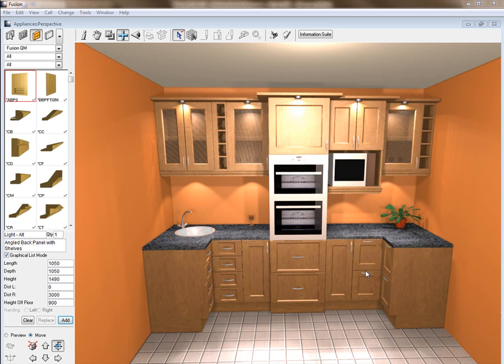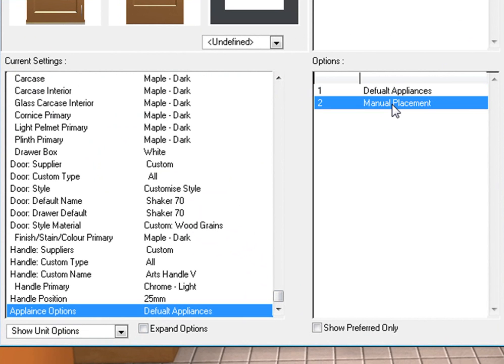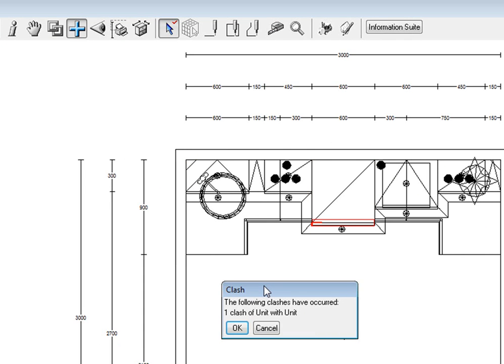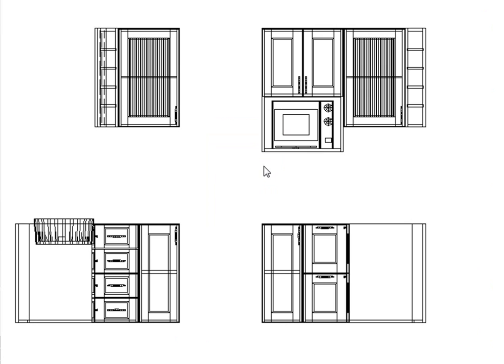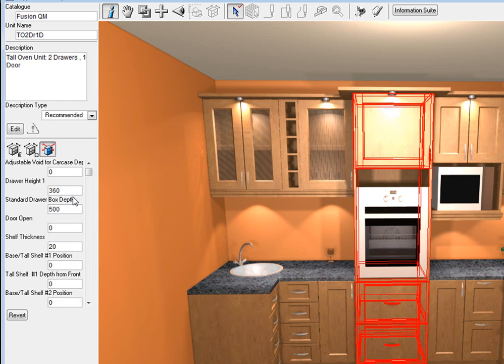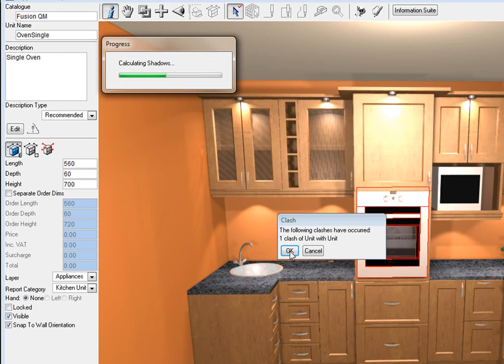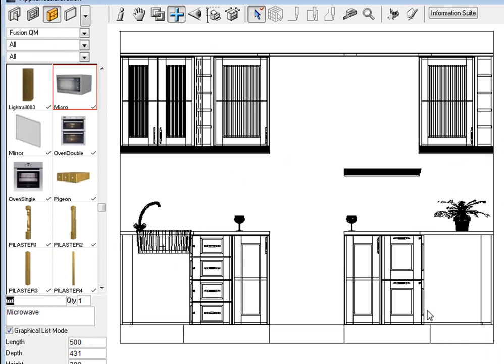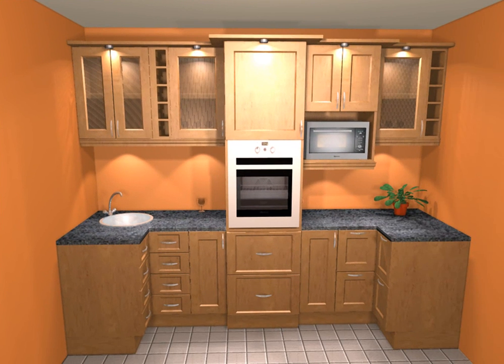Adding Appliance In Fusion Design Software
This video will show you Adding and deleting Appliance In Fusion Design Software on the Fusion QM Catalogue. This video was made by Maxima Software